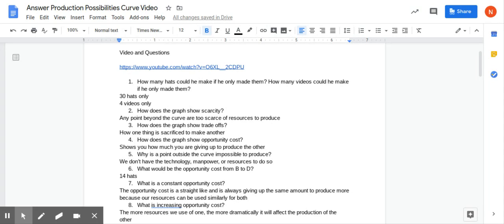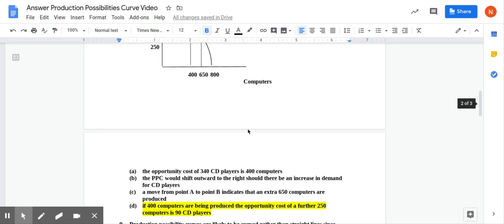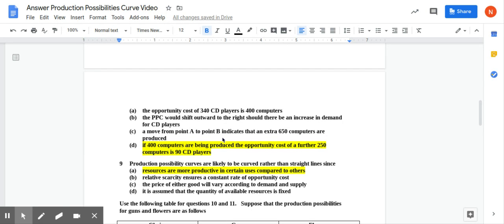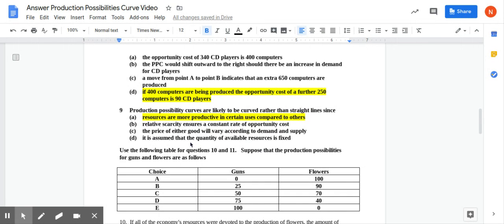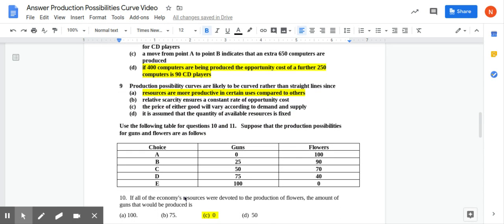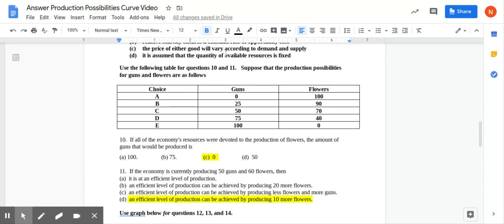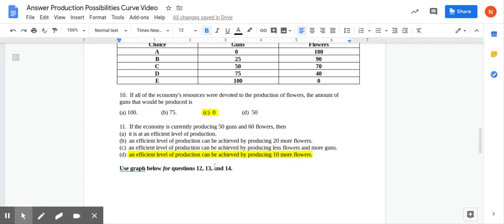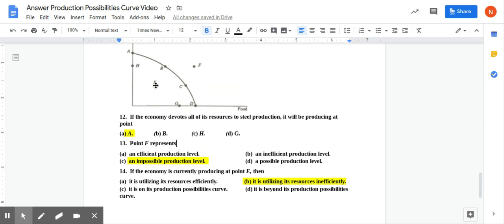Answer Production Possibilities Curve Video - Google Docs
Answers to Day 2 of PPC